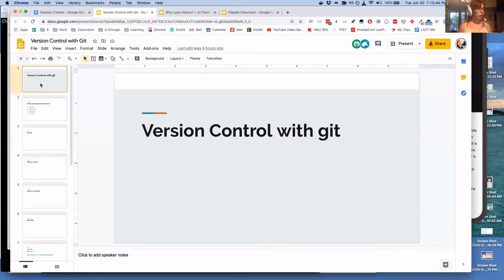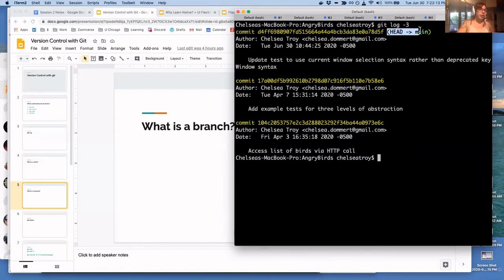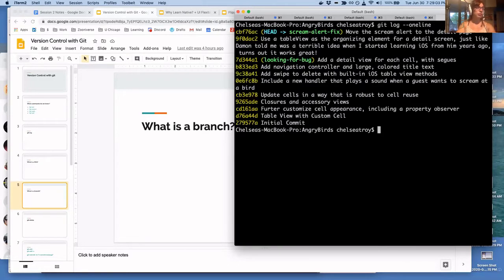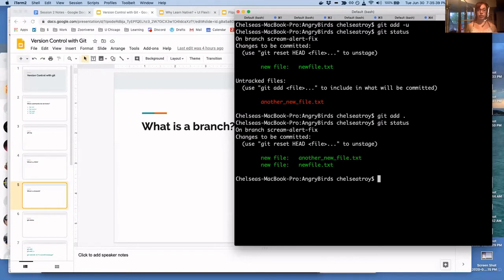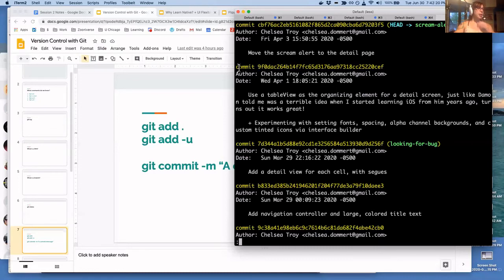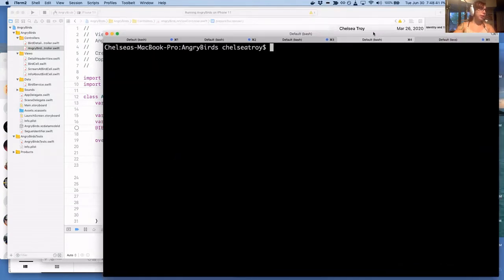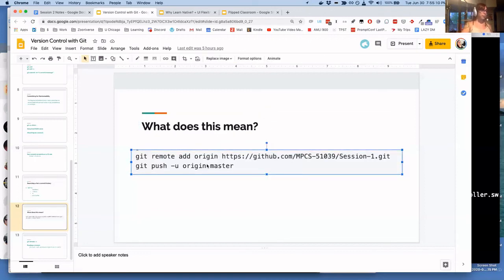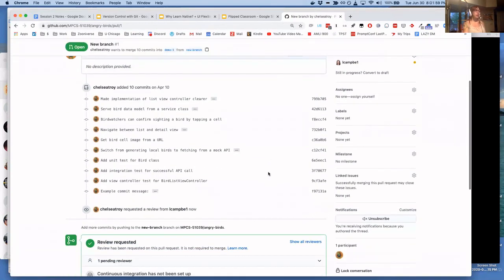Intro to Version Control with Git